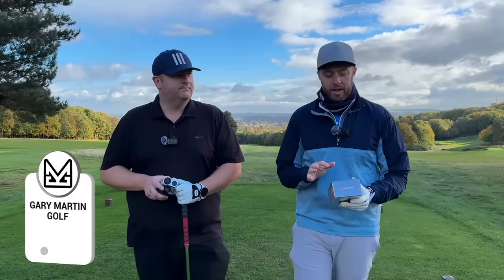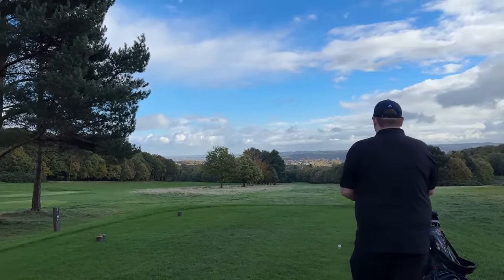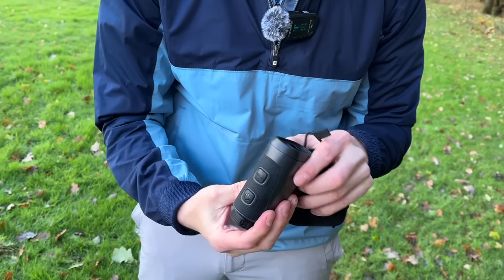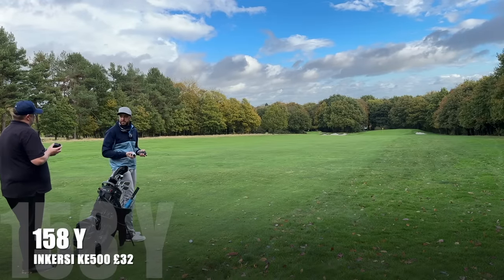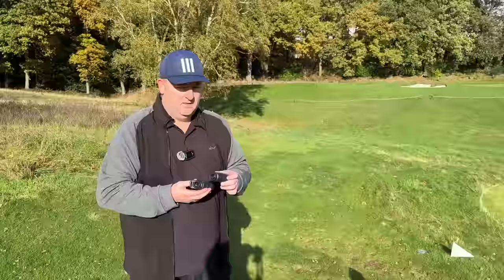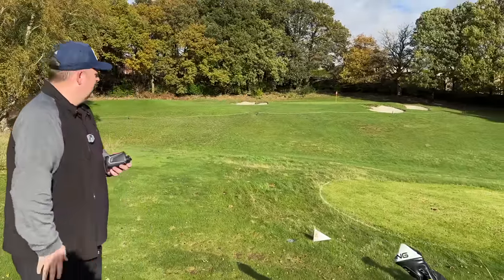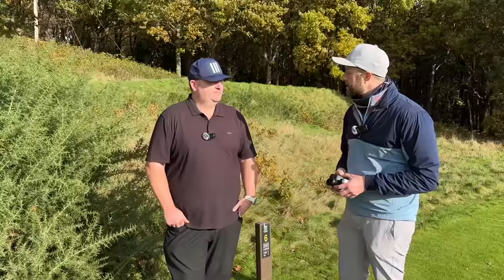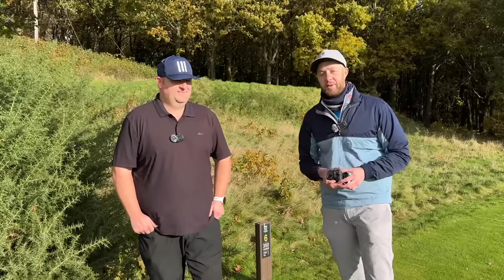Better than a Bushnell Tour V5?… | INKERSI KE500 £32 golf laser from ALI EXPRESS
Our search for the BEST GOLF LASER under £100 continues in a series where we INDEPENDENTLY test ALL THE GOLF LASERS available to purchase UNDER £100!

This week we're testing and reviewing the £32 INKERSI KE500 GOLF LASER off ALIEXPRESS! £32! Surely it can't be any good?...

In this video we'll be playing golf, and comparing the £32 INKERSI KE500 against our £89 AMAZON CIGMAN CT-800 Laser, £48 TEMU REVARSI NK-1000 Laser, and £349 BUSHNELL TOUR V5 SHIFT LASER

Come and join us for a scratch playing vlog, and let's see how good this laser is?...

This is not a paid/commission promotion, I have no paid partnerships. I alway message the brands that supply direct to consumer, and 90% of the time I don't even get a reply!

You won't be disappointed with this one for the price! UNREAL!

WORLDWIDE
$3 code: N08SW18NSBUS
Start date: 2023/11/07 19:31:00
End date: 2023/12/31 23:59:59
Cigman CT800Y rangefinder

AMAZON US
Start Date: 11/08/20238:00 AMPST
End Date: 02/29/202411:59 PMPST
Amazon US

AMAZON UK

£20 voucher: Apply on Amazon product page
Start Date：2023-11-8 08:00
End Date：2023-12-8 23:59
Cigman CT800Y rangefinder

Gary Martin